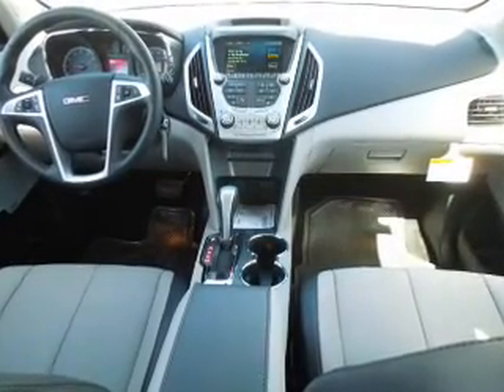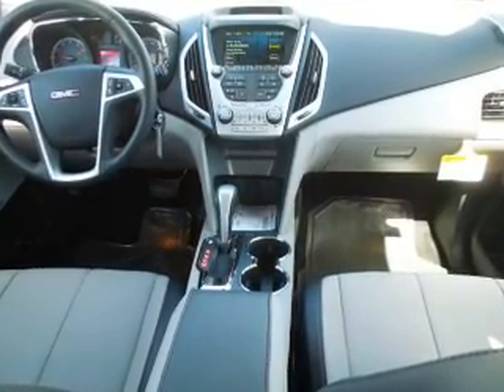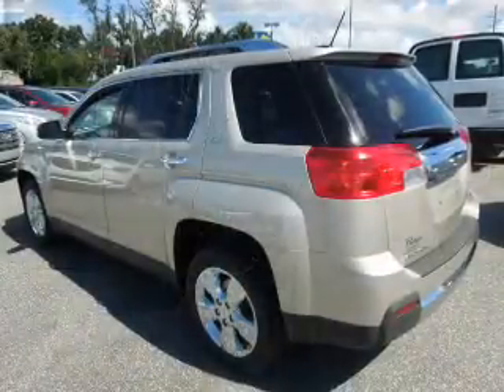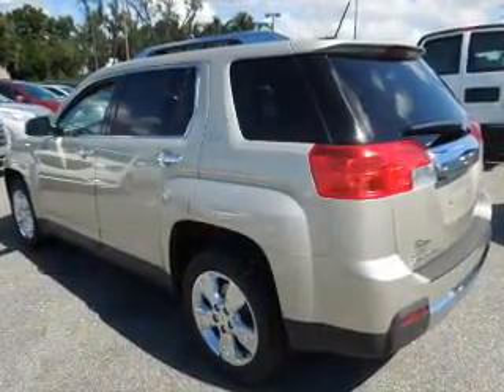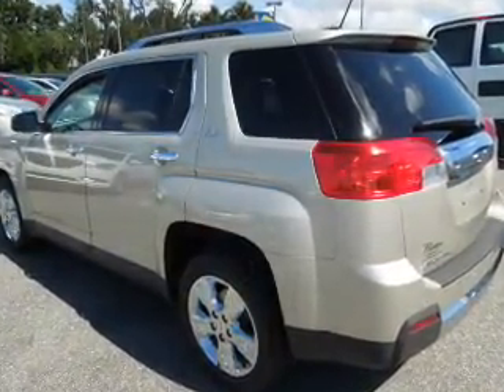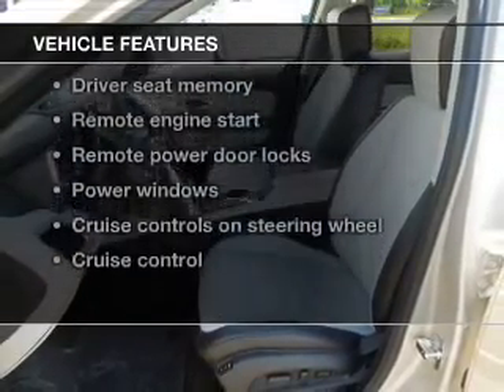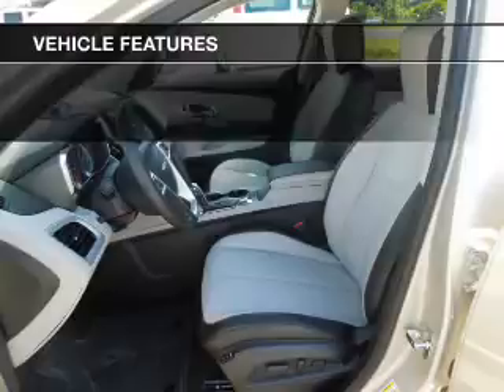2015 GMC Terrain - Fruitland Park FL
Year: 2015
Make: GMC
Model: Terrain
Trim: SLT-2
Engine: 2.4 liter inline 4 cylinder 16 valve
Transmission: 6-Speed Automatic
Color: Gold
Mileage: 37
Address:
2160 US Highway 441